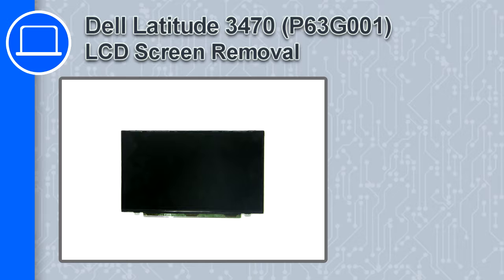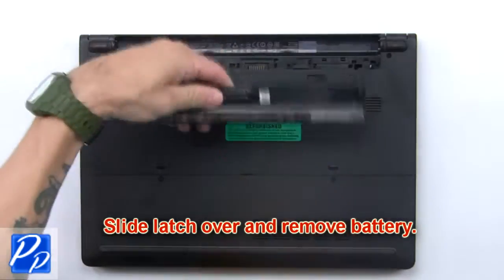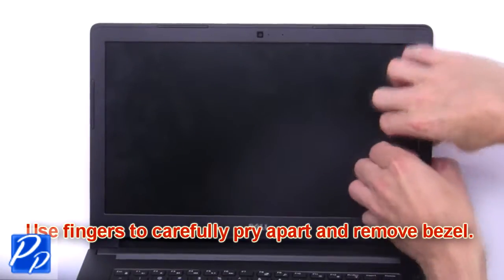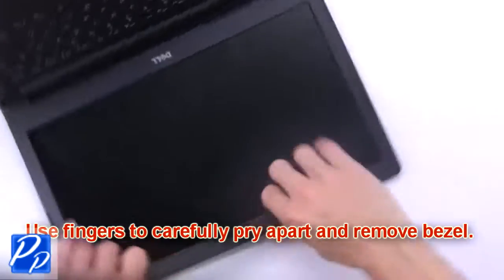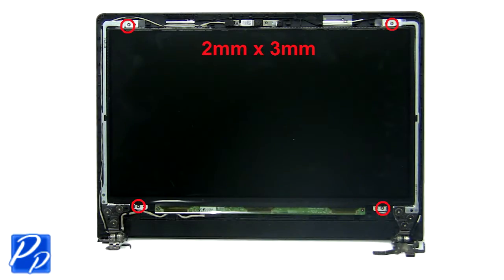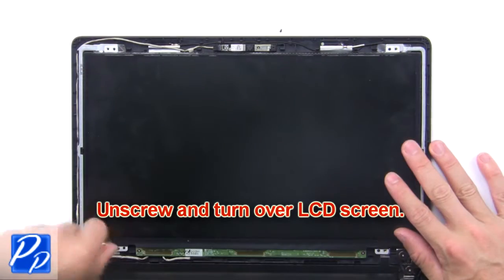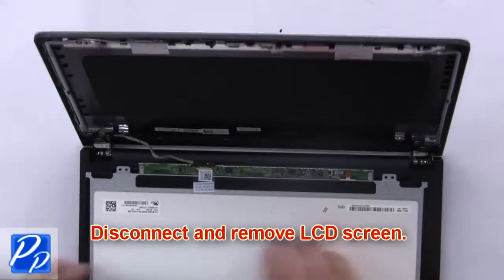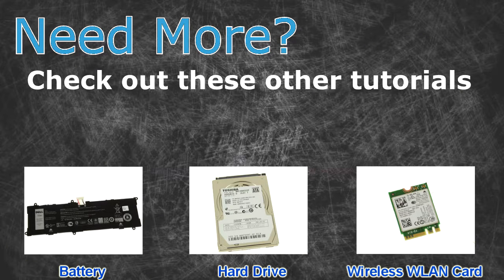Dell Latitude 3470 (P63G001) LCD Screen How-To Video Tutorial